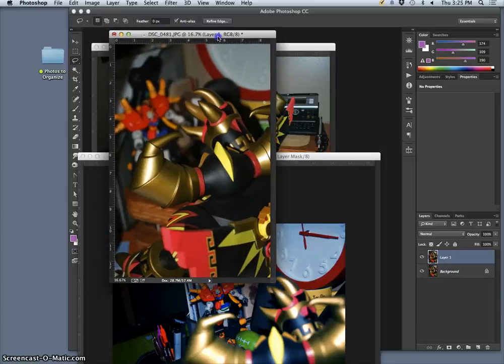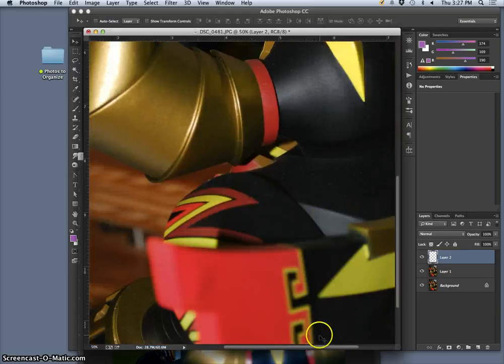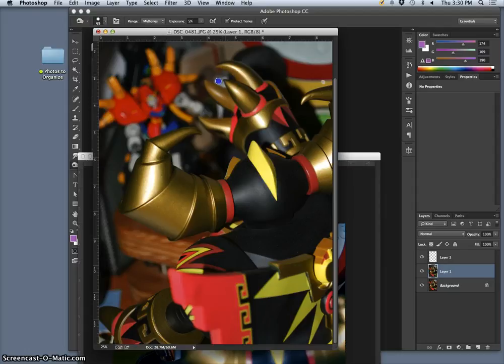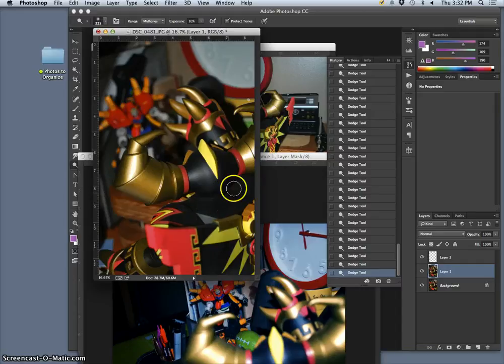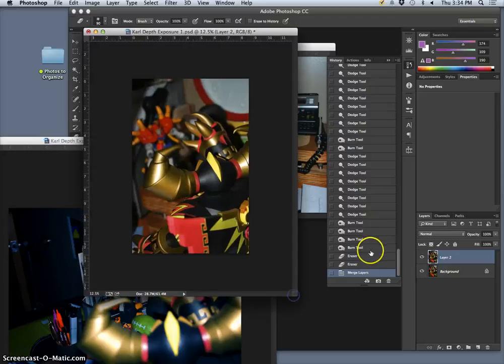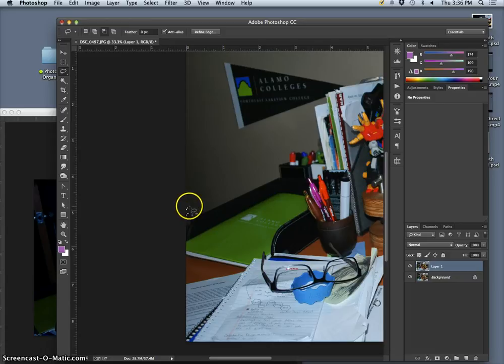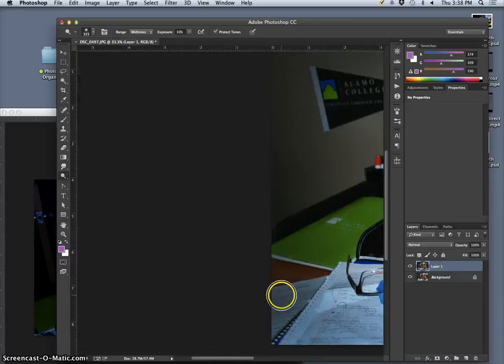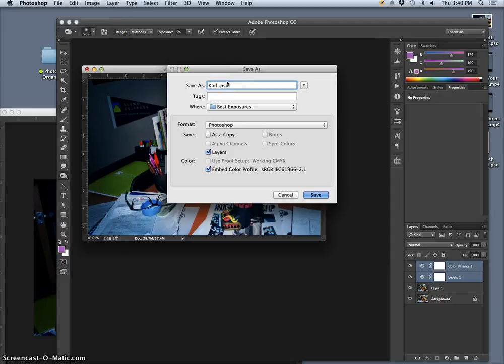4 Carrying the Adjustment Layers Over